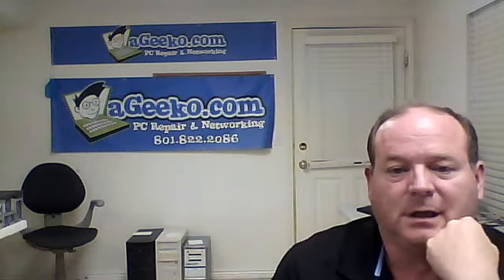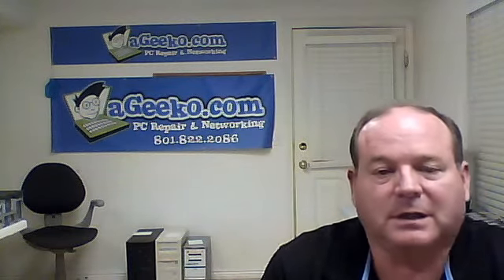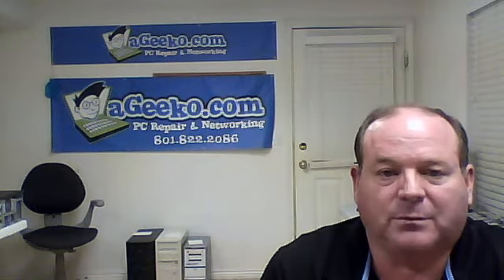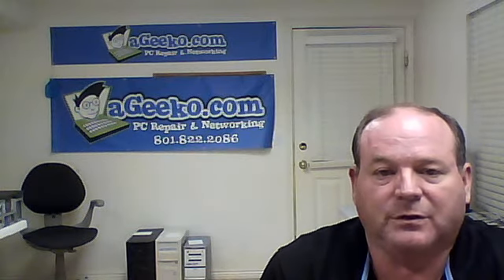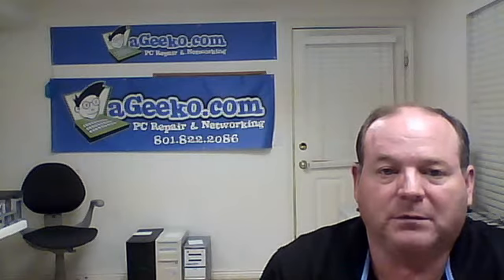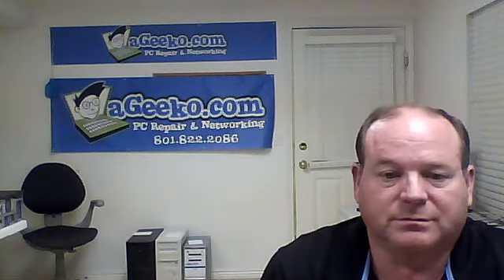Utah PC Repair, Computer Repair, Notebook Keyboard Bad, Repairs - Alpine, Utah - Keyboard Solutions